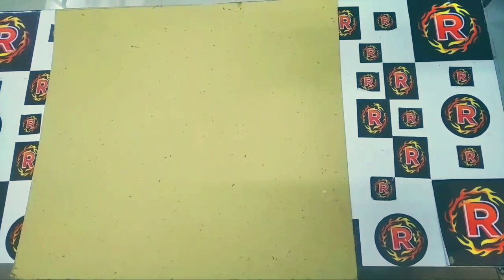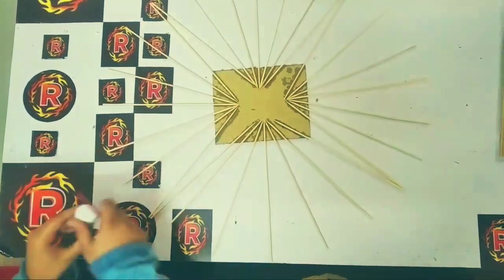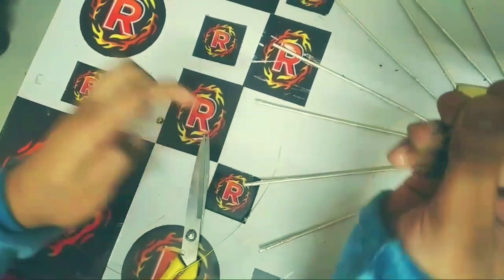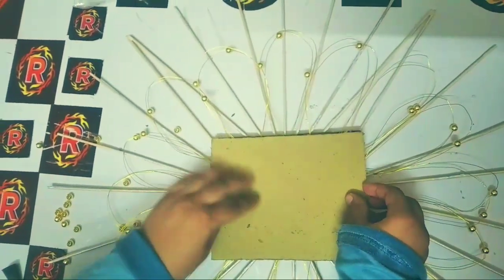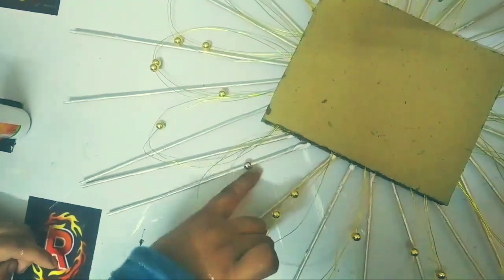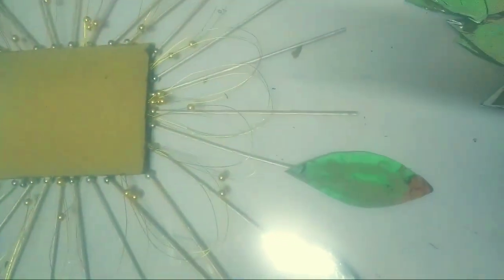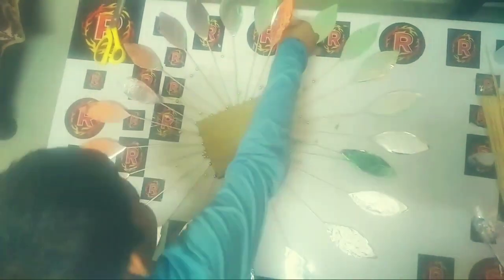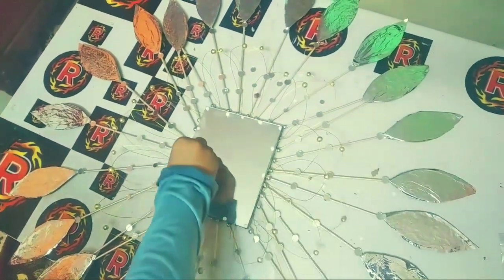Wall mirror decor/DIY Wall mirror hanging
Materials required:
* Cardboard
* Wooden sticks
* Metlok (single component instant bonding adhesive)
* Fevicryl pearl metallic colour
* Gold & silver beads
* Gold floral wire
* Fevicol
* Mirror reflective sheets
* Square mirror
* Small round mirrors
* Scissor
* Hanging hook